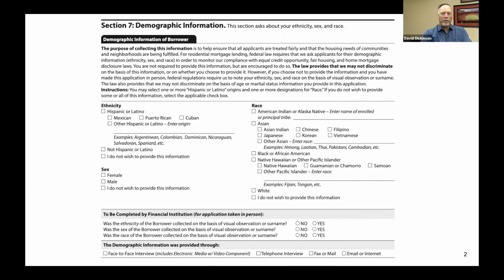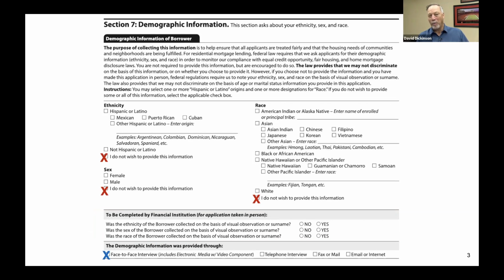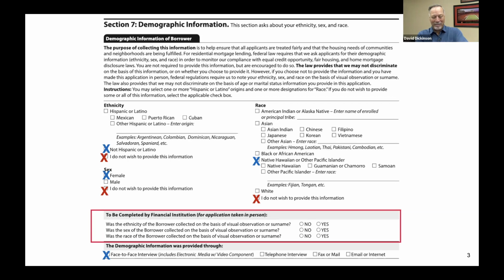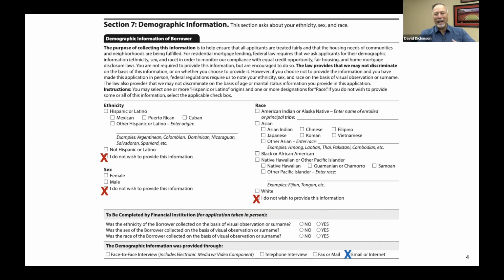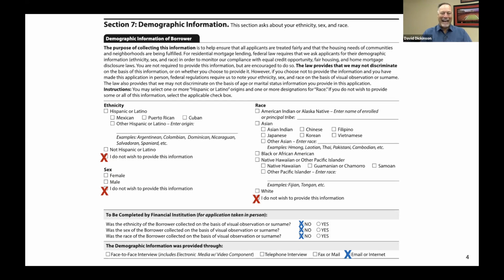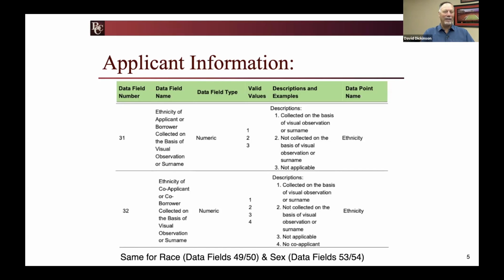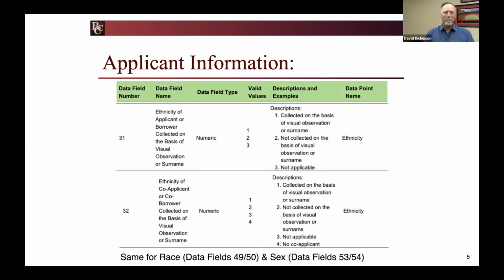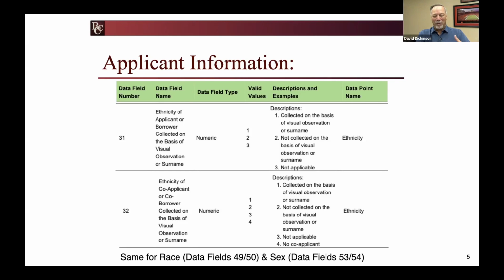Auditing HMDA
Hi, it's Dave Dickinson with Banker's Compliance Consulting. Hey, since HMDA changed several years ago, probably the number one question we get has to do with demographic information collection and specifically about these boxes that say, "How did you collect the demographic information for ethnicity, for race, for sex when the applicant was not present?" Look at the screen right now, you'll see the demographic information form. And specifically, I want to zero in on those boxes in the bottom that says, "To be completed by the institution for applications taken in person."

It's really clear that when someone's there in person and they mark down that they do not wish, or maybe they just say, "I don't want to," and you mark down, "I do not wish," on their behalf, but then the loan officer has to then complete the ethnicity, the race, the sex, and that would be the blue marks that I'm using on your screen. But then there's that section in there that says, "How was this information collected?" Did the lender do it? Yes or no? Well, that's pretty obviously that yes, yes, yes, the lender did those things. But what happens when the applicant is not in person?

Let's say that they drop this off, they fill it out through the internet, over the phone, or whatever, and the applicant says, "No, I don't want to provide that information." If you read the form, it says, "To be completed for applications taken in person." So does the loan officer then fill out the no, no, no, or do they just leave that blank? Now, technically, the loan officer doesn't have to complete that part of the Fannie Mae 1003 or collection form, that isn't a regulatory requirement. But when you go to filling out the information on the loan application register, there are certain codes that you have to use.

It made sense to us that this wasn't just for those cases, not in person. Why? Because the filing instruction guide said that code two for the no, no, nos, if you will, was to be used in all cases except when the loan was purchased from another institution or it was a non-human applicant, an entity, if you will. Or let me say it another way. Code three, the not applicable, could only be used when it was a non-human entity that was applying or a purchase loan. So, in a sense, we have to mark down code two, you'd say. A lot of systems, though, however, would not allow you to use code two if it said that it wasn't in person. And so, we were stuck with the software issue and what to do with it.

The CFPB finally gets around to answering this question back in March of 2020 with some updates to their frequently asked questions. And here's what they said. "You can do either code two or code three. We don't care, just be consistent." So, we really have no way to lose here.

Now, that also, if what you see on your screen right now has to do with the ethnicity, but you're going to find the same codes for race and data fields 49 for the applicant, 50 for the co-applicant, you're going to find this same situation for sex fields for the applicant and co-applicant and data fields 53, 54. That's the minutia kinds of things that we have to get into when we're auditing HMDA. And we're going to be doing just that for two hours November 10th, you can join me where we'll get into the details of auditing HMDA, what to look for, where to look for it, what we're hearing from the field, from our clients, and from examiners, the underwriting data elements and hotspots, this demographic information. And we're going to get all of your questions answered. So please join me then. We'll see you then.